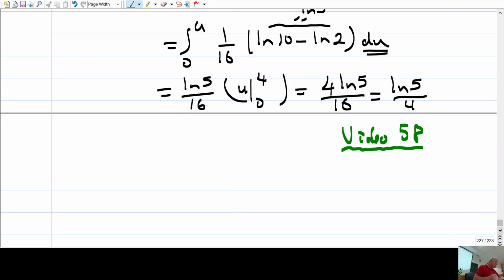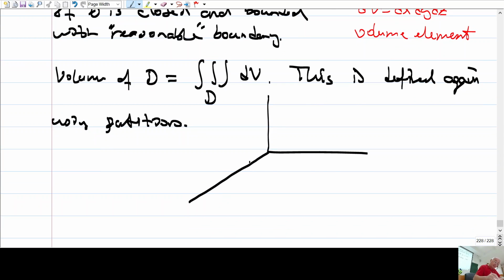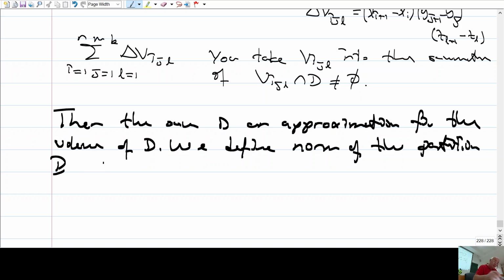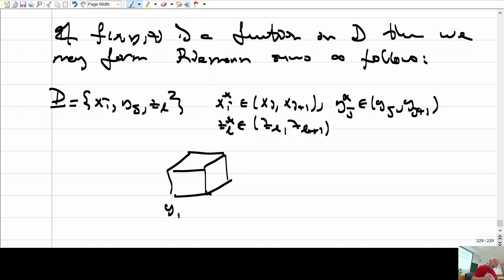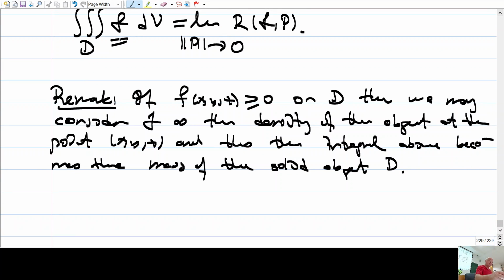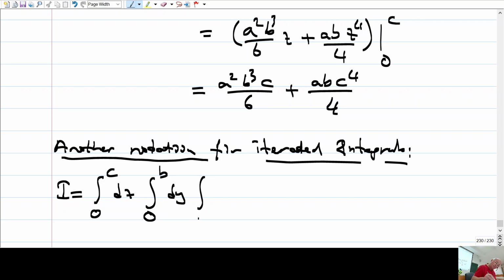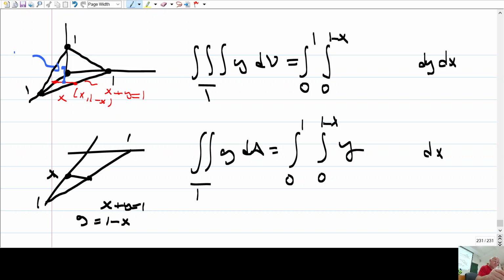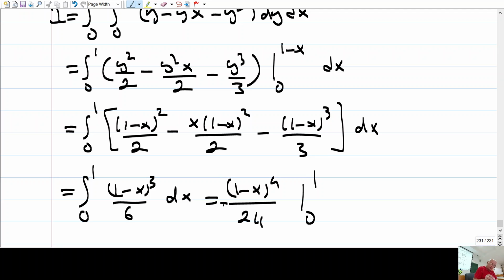Math120-58 METU Mathematics Department Calculus II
Math 120-2022: Section 14.5: Triple Integrals-1